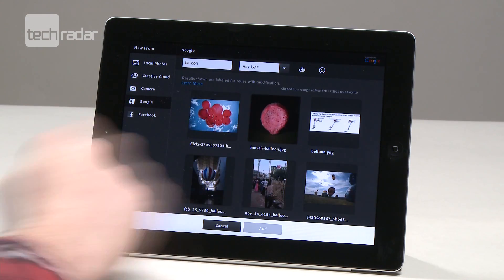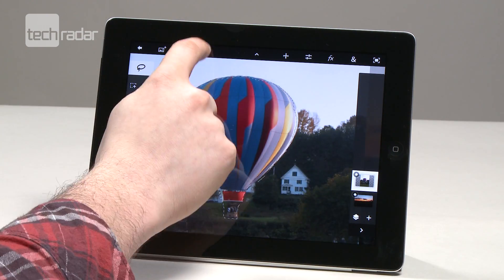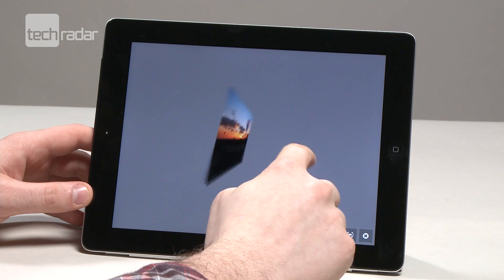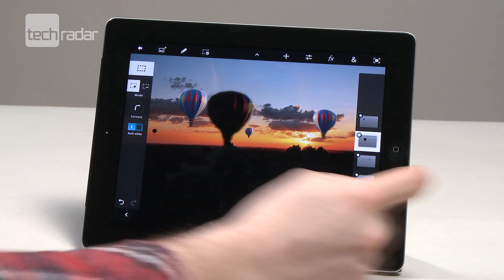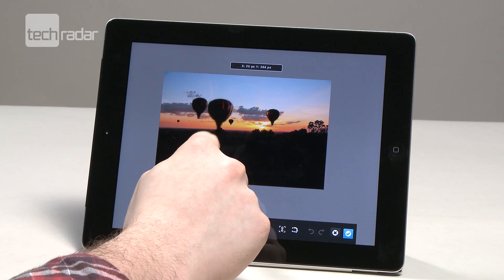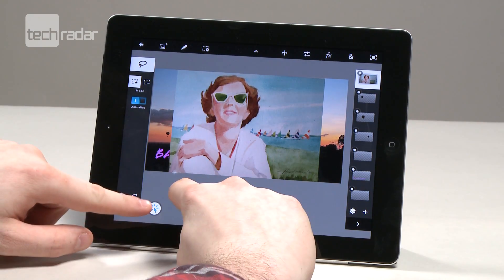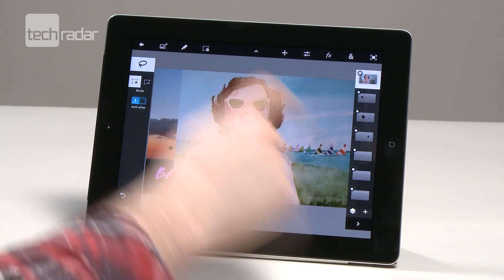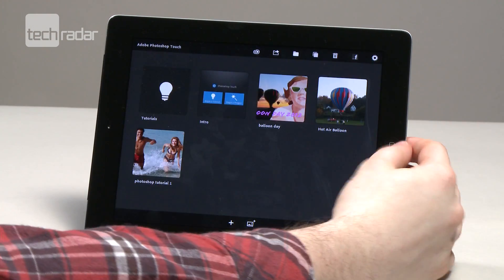Photoshop Touch iPad App - in-depth 10 minutes walk through demo (sped up)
Adobe Photoshop Touch App for Apple iPad 2 and Android tablets is surprisingly full of features. There's layers, warp, levels & curves and better cursor features. Watch what we can do in 10 minutes.